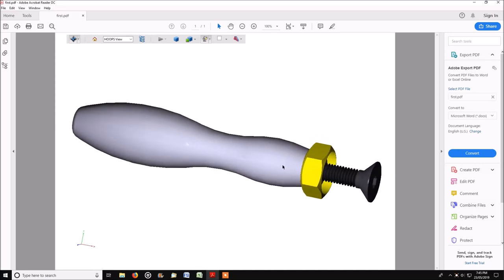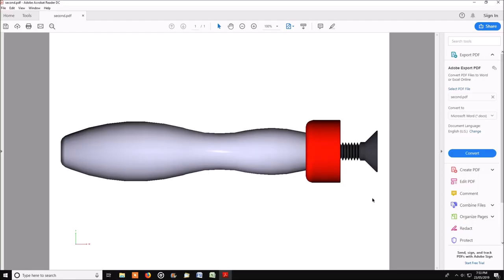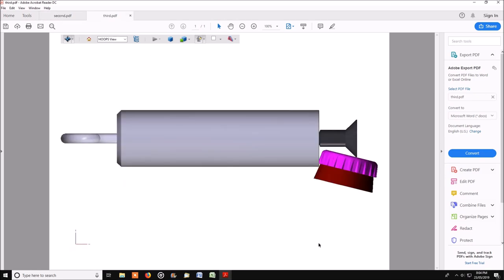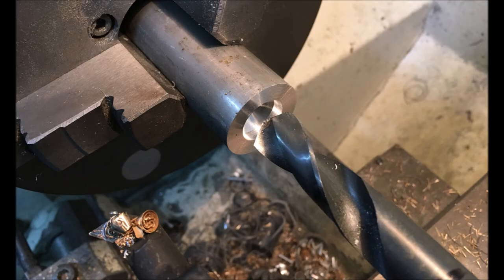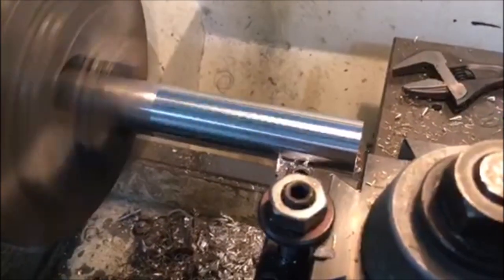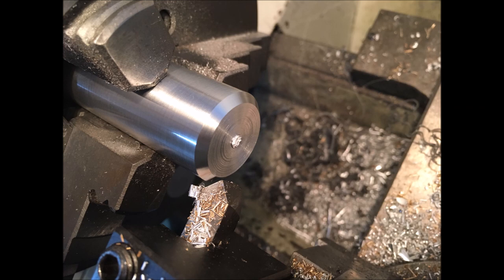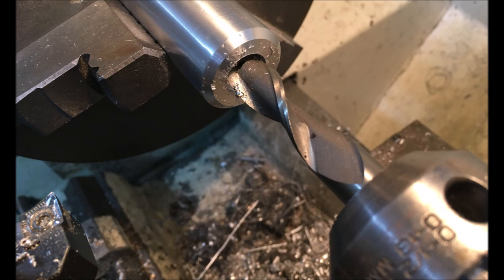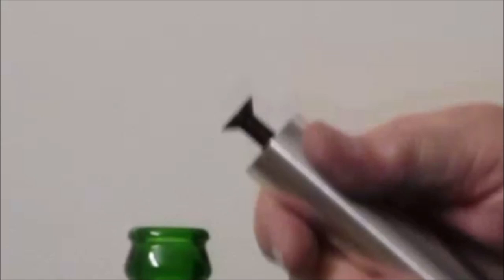Making a turned bottle opener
Turned bottle opener for the 2019 Openers Open